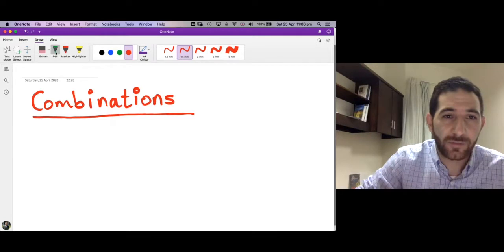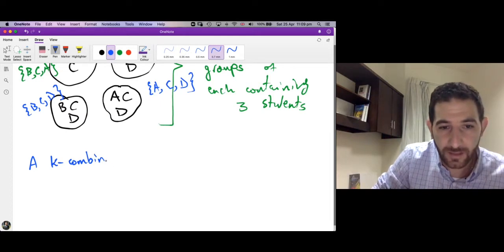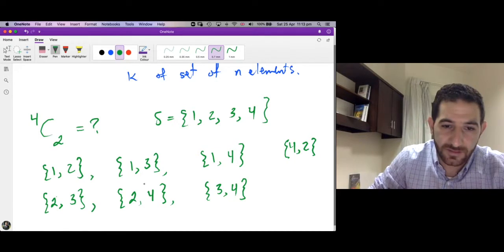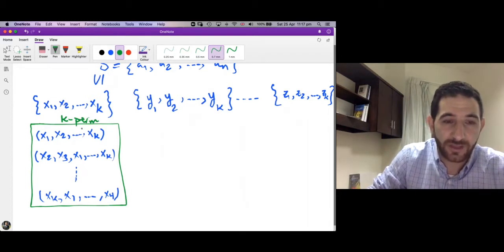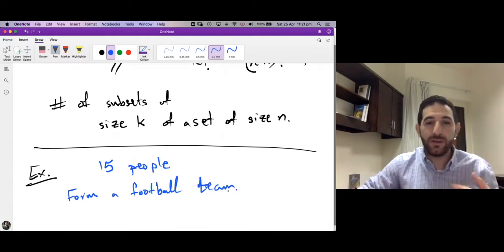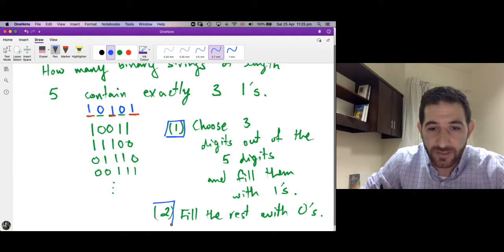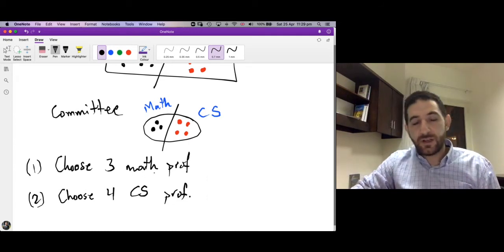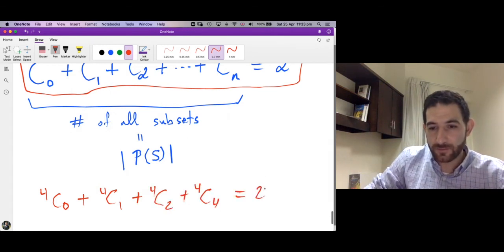Combinations (Discrete Math)